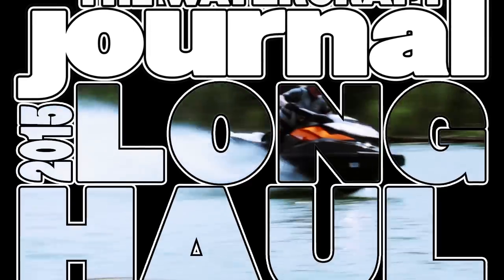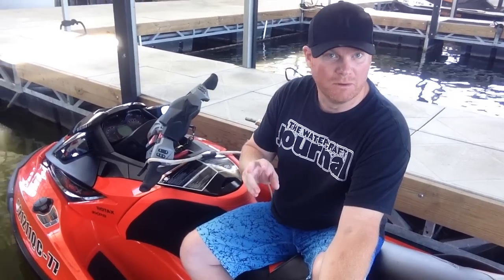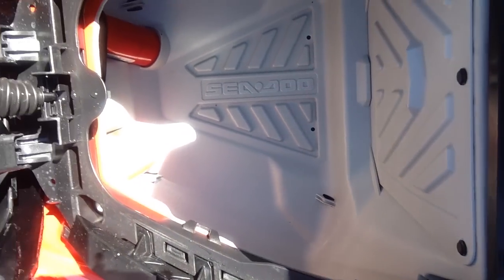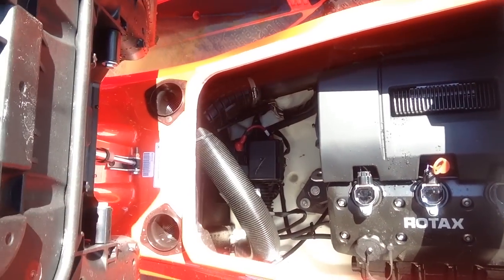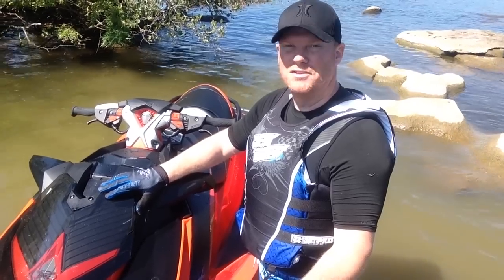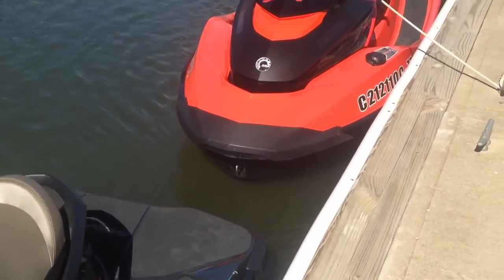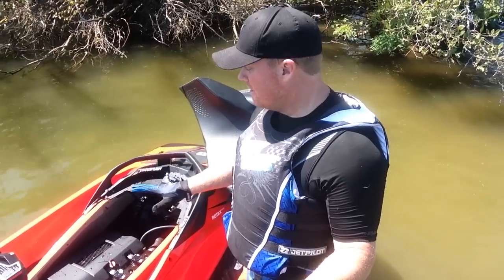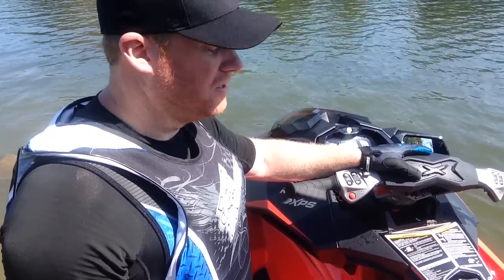Thrashing on Sea-Doo's 2016 RXT-X 300 & RXP-X 300 – Long Haul Ep. 2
On this episode of Long Haul, The Watercraft Journal's Kevin Shaw walks through all of the new changes, additions and performance gains in the 2016 Sea-Doo lineup. Kevin walks through all the details of the new 300-horsepower ACE motor in the RXT-X 300 and RXP-X 300, and takes each one individually to the water to beat the ever-living snot out of 'em. Want confirmed GPS speeds? We got 'em? How about 1G of acceleration? We got that too. Sea-Doo came through in a big way this year, and Long Haul was there to catch all the action. Watch and see - Long Haul, it's always about the adventure.

The Watercraft Journal publishes every day, Monday–Friday.